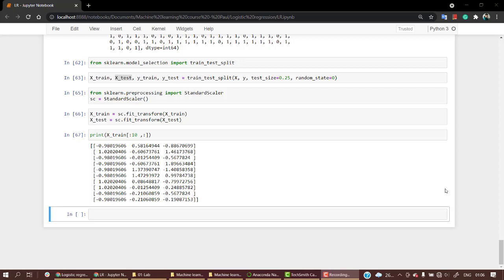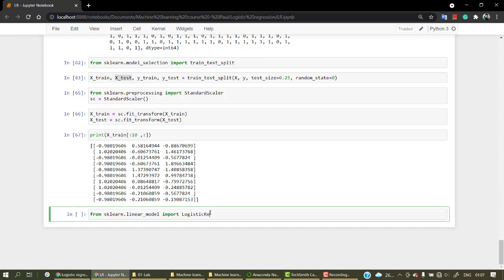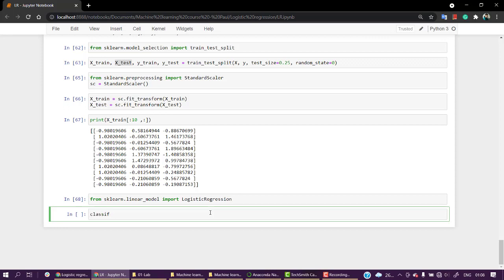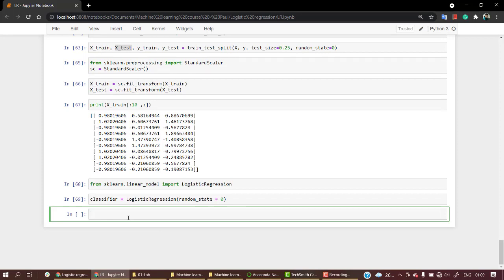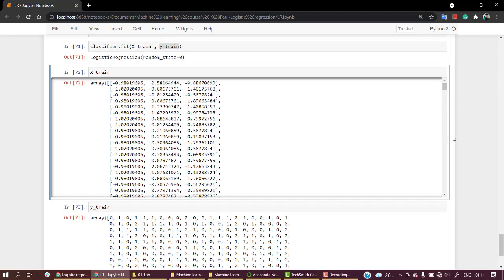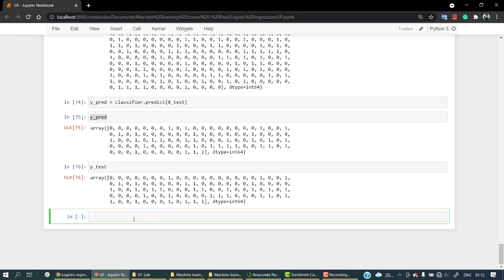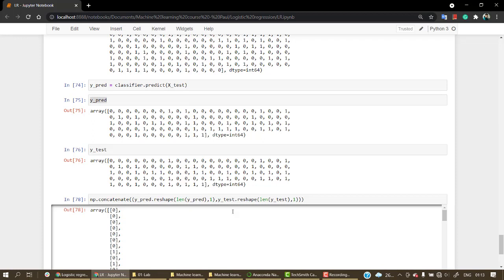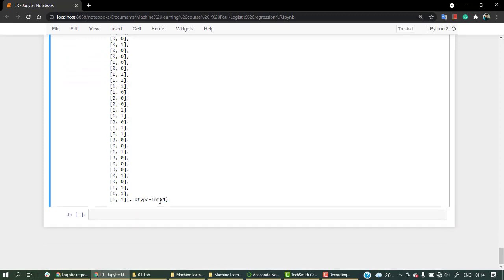#72 - Practical - Logistic Regression Part 4 | How to Logistic Regression | Practical 2022 |Skillari